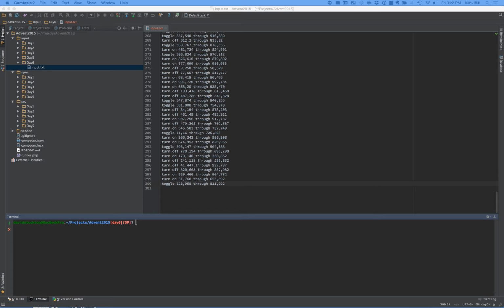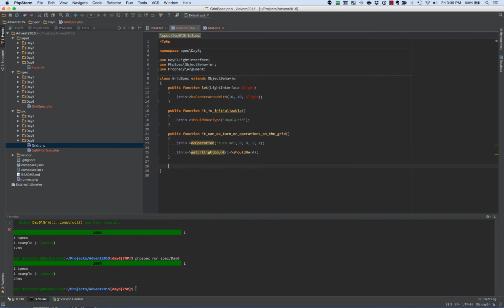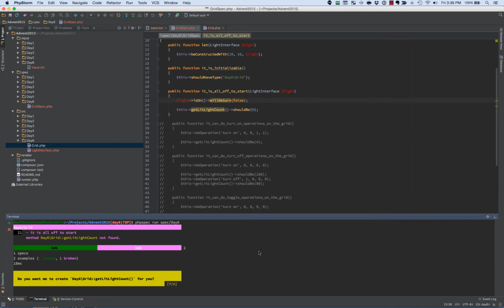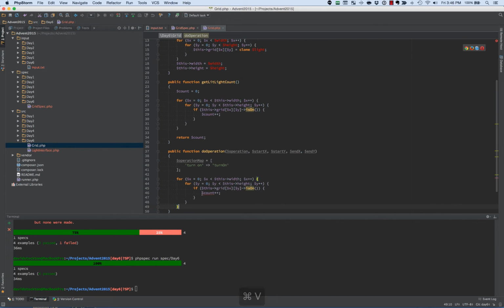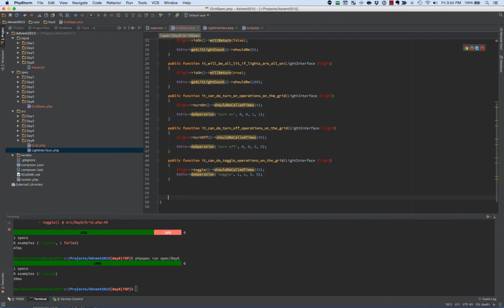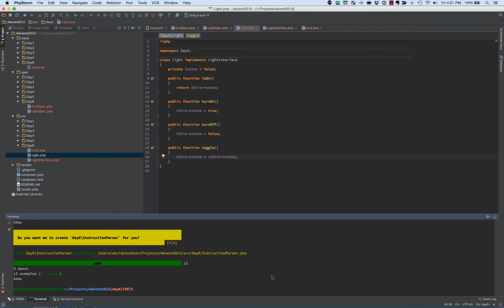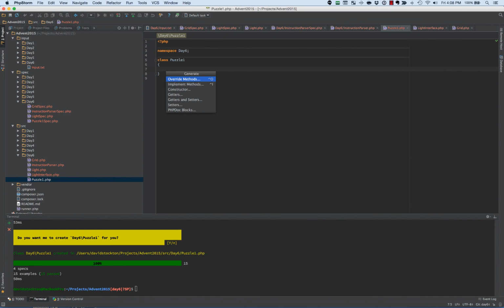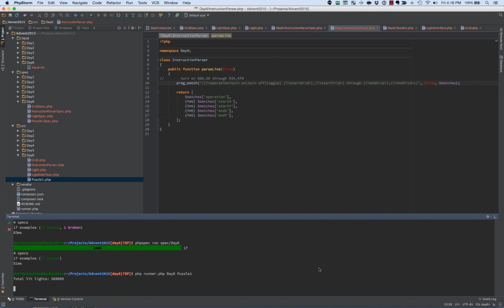Advent of Code: Day 6 Puzzle 1 with TDD in phpspec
Day six involves a grid of a million lights and instructions from Santa on which lights to turn on and off and toggle. In this video we build the grid, the lights and the instruction parser using Test-Driven Development with phpspec to determine how many total lights are finally on.